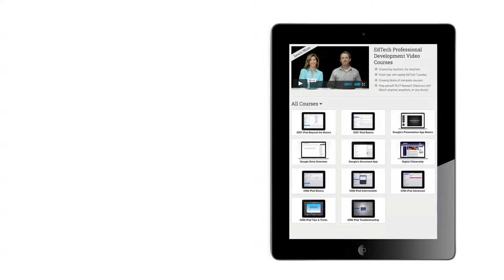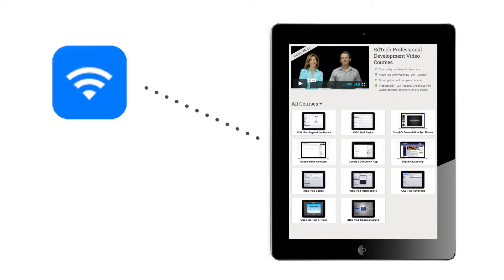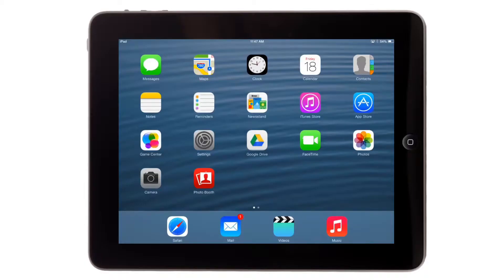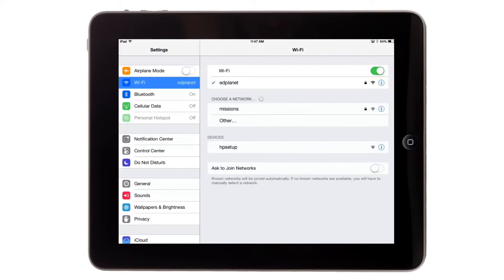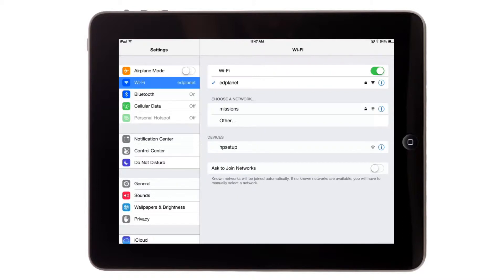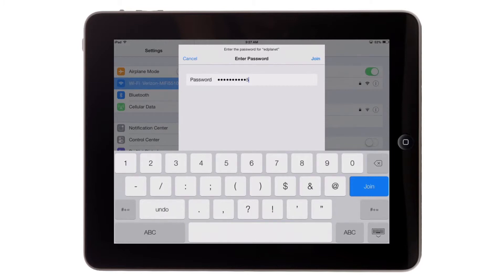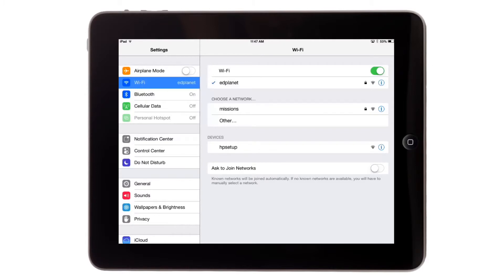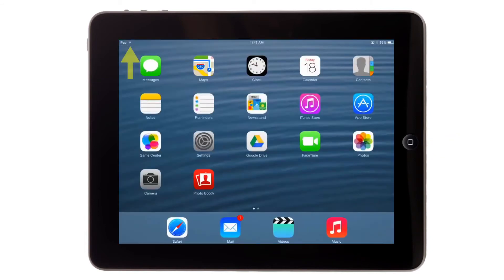"Connecting to the Internet" | EPISODE 5 | iOS7 iPad Basics Course | Professional Development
Once you figure out how to turn the thing on, take your classroom instruction to the next level by accessing the Internet with your iPad. You can take advantage of thousands of Internet-based apps to organize, educate, and dominate.

For more iPad tips, tricks, and all-around teacher-friendly advise, visit the Lesson Planet Professional Development page: